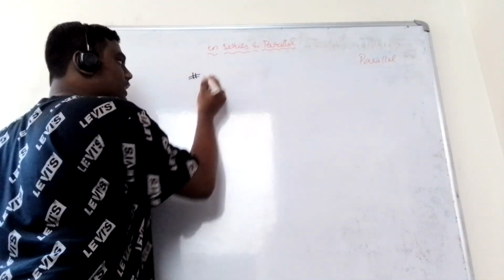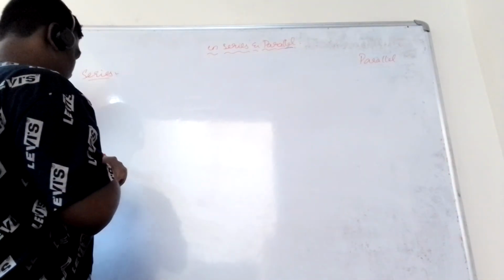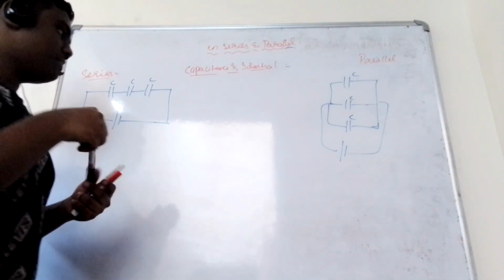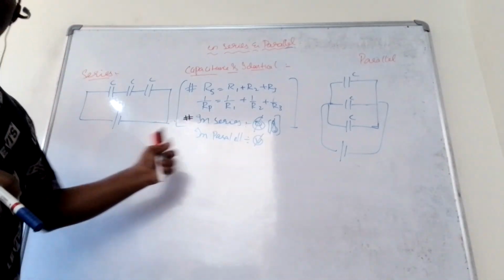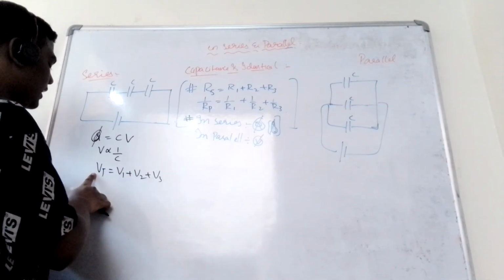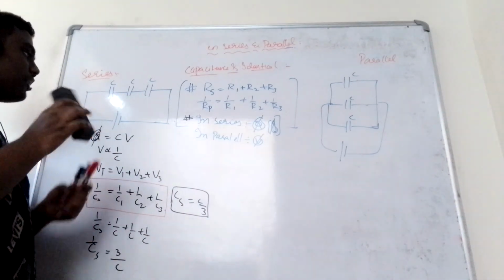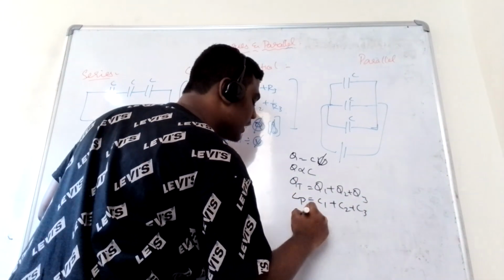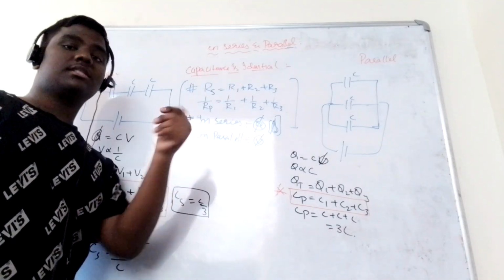Capacity in series and parallel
in this video i have explained about the formulas when capacity is in series and parallel